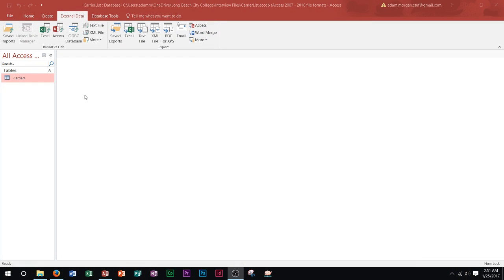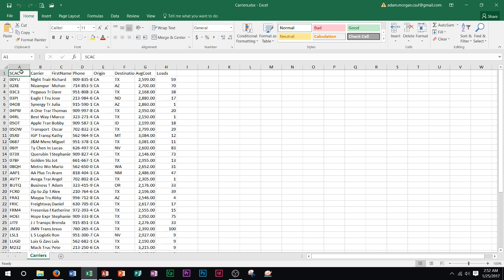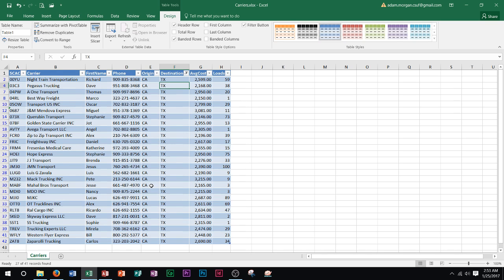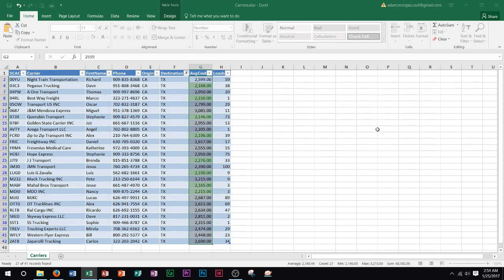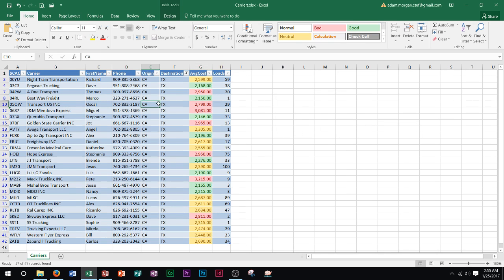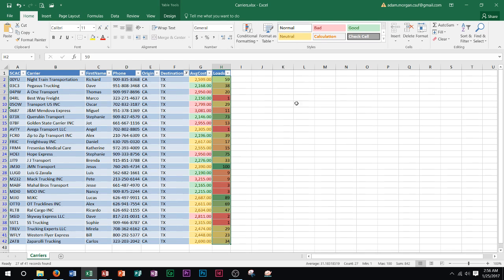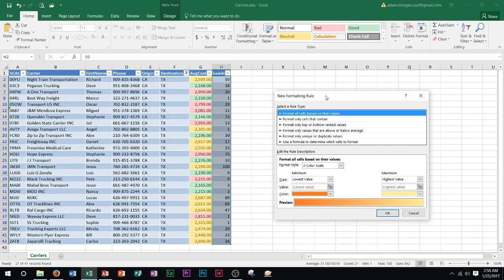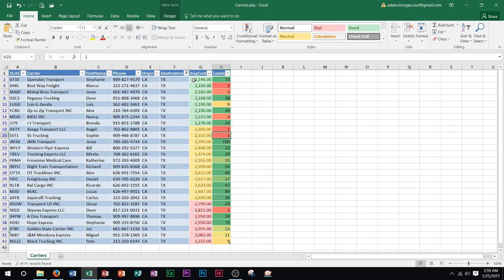Access to Excel - How to Export Table Data from Access 2016 then Apply Formatting With Tables in MS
This video covers how to export your Access Database into Microsoft Excel Worksheet. Then I apply conditional formatting on my excel spreadsheet. Exporting is the easy part. Check to make sure the data transferred correctly. Then I apply conditional formatting. Enjoy!

Here is a full list of tutorial videos available on my channel:

Windows 10:
Perform Basic Mouse Operations
Create Folders

Outlook 2016
Basic Tutorial